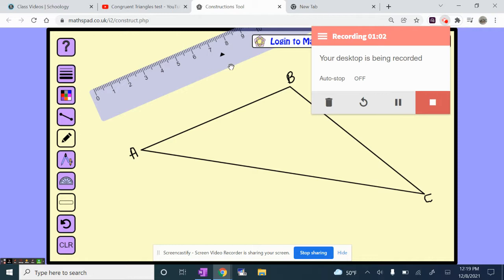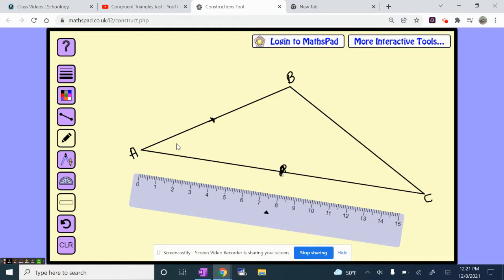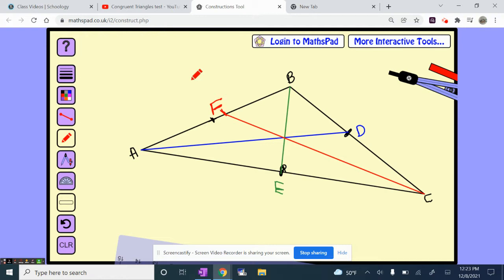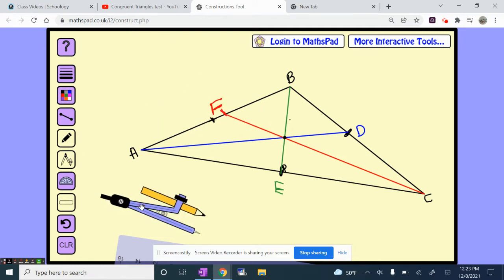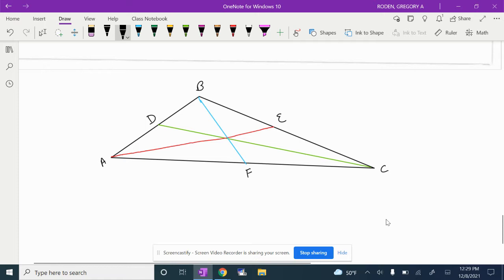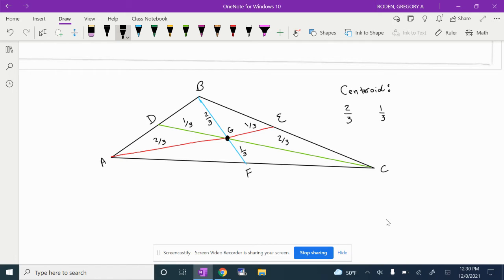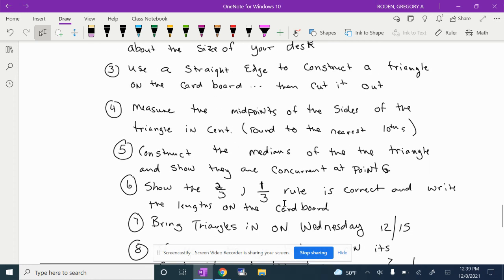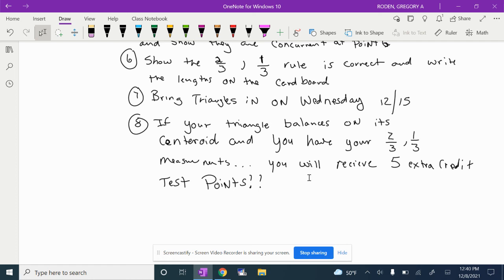2nd Quarter Extra Credit Lesson